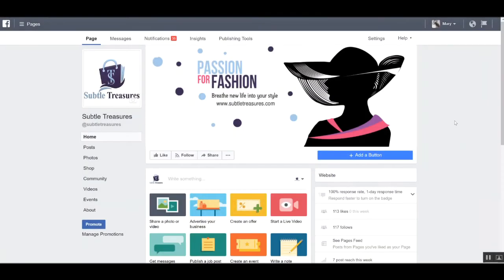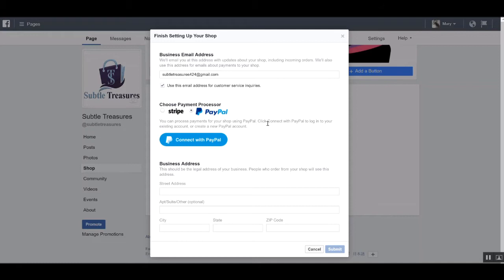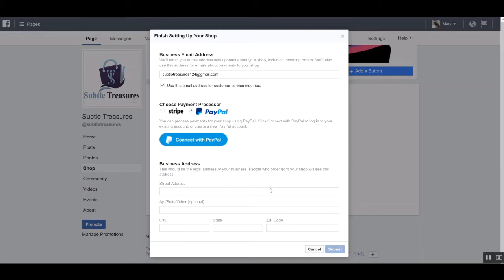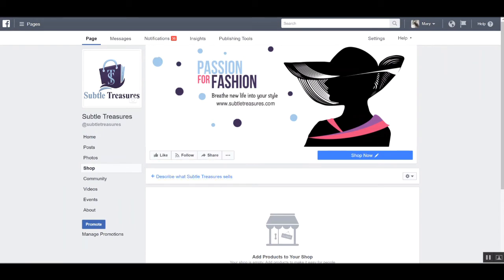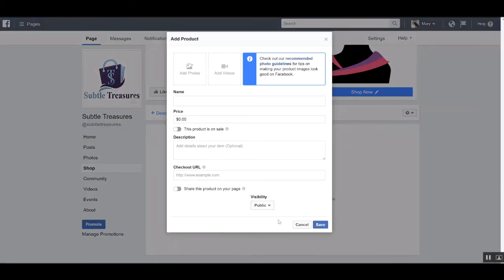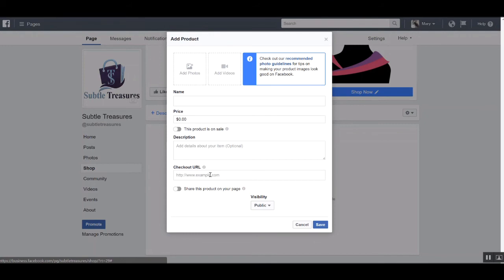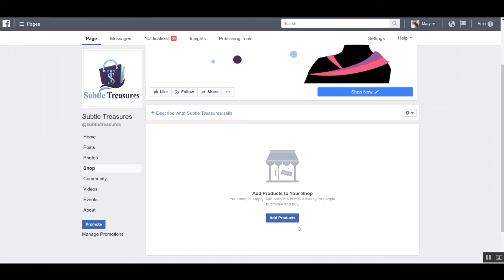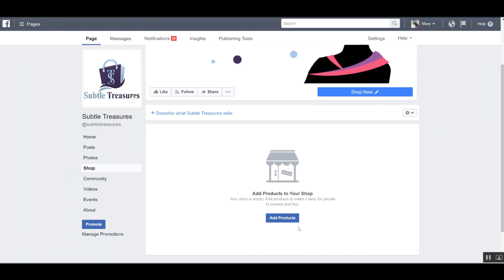How to Setup and Implement Facebook Shop for Your E-Commerce Business